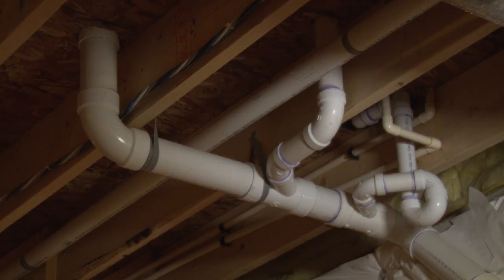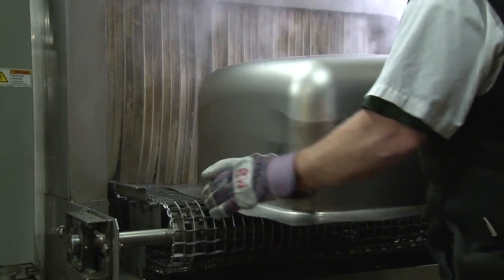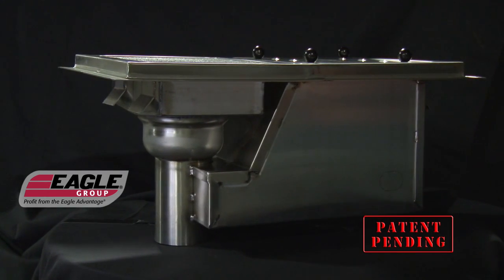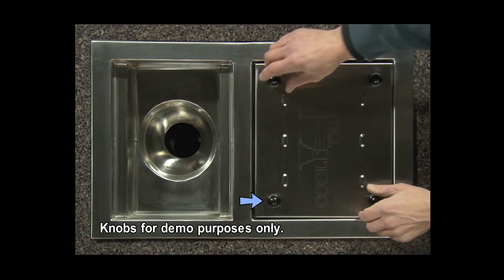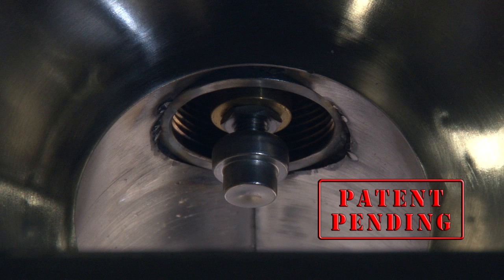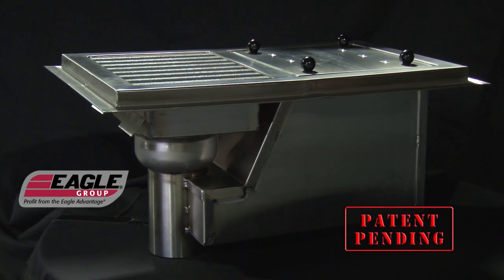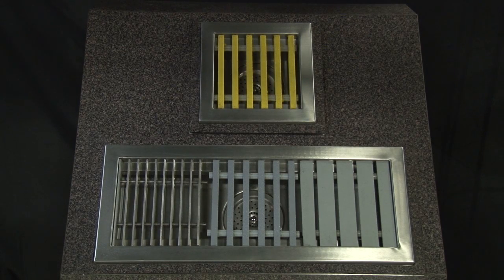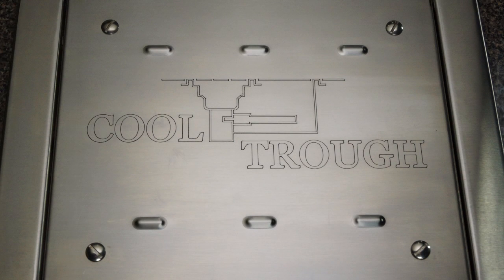Eagle Group Cool Trough® Water Tempering System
Eagle's patented Cool Trough water tempering system is designed to decrease temperatures while increasing drainage system life.